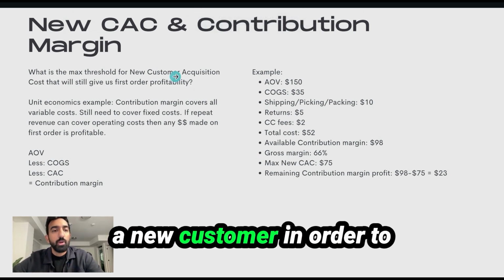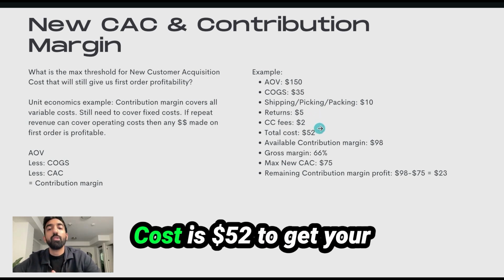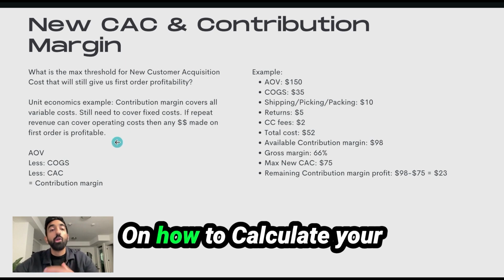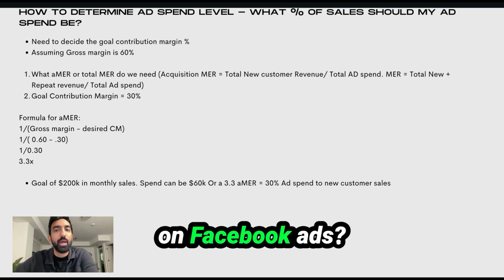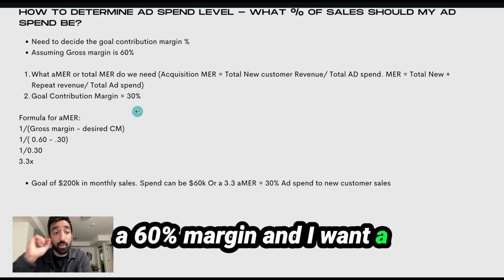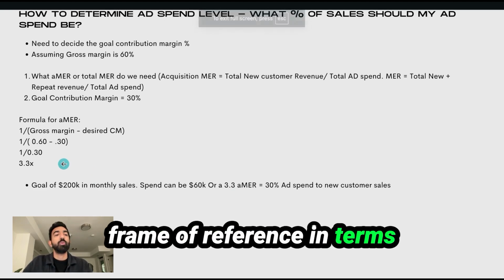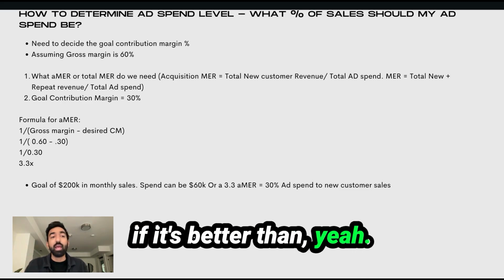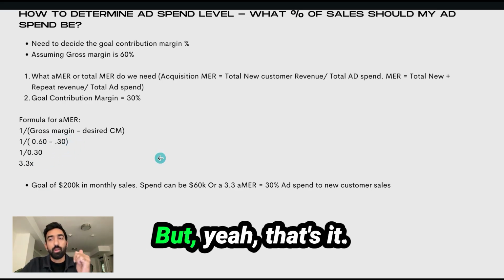How Much to Spend on Facebook Ads?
How much to spend on Facebook ads? The answer is simple

Decide your Goal Contribution margin. Then it will give you a baseline aMER. Can you hit that aMER? If not you need to increase Ad spend, lower CM target or improve your Ad performance!

0:00 Intro
0:10 Unit Level CM
1:51 How Much to Spend?